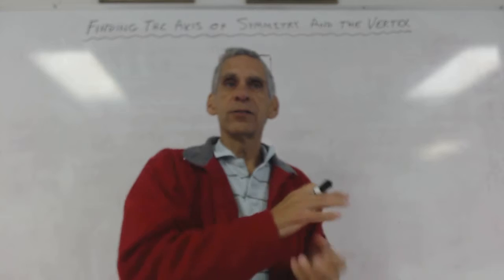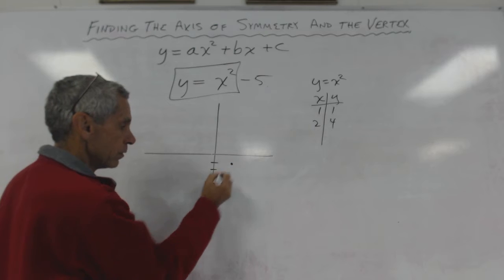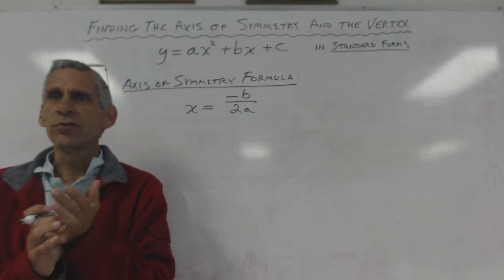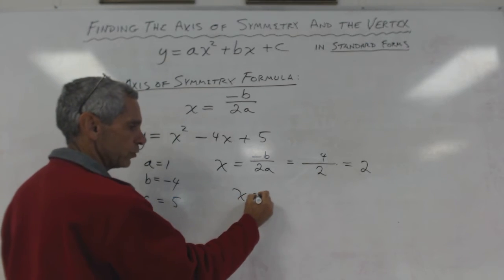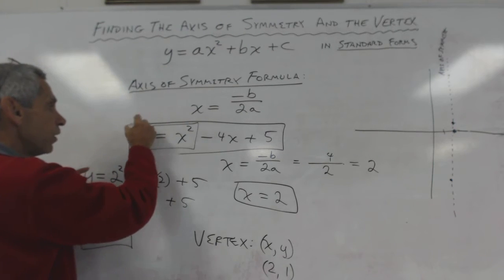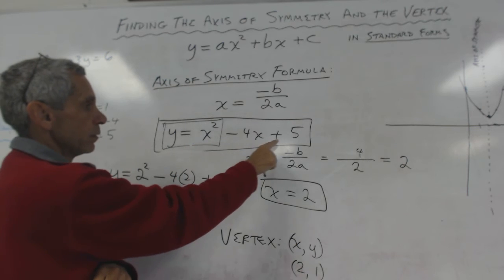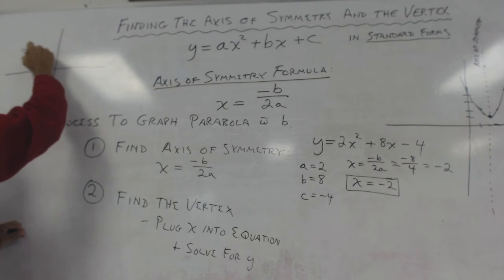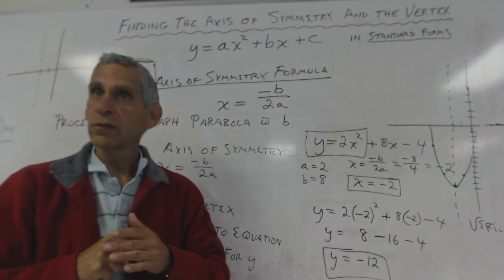10 5 16 8th Gary on Finding Axis of Symmetry and Vertex